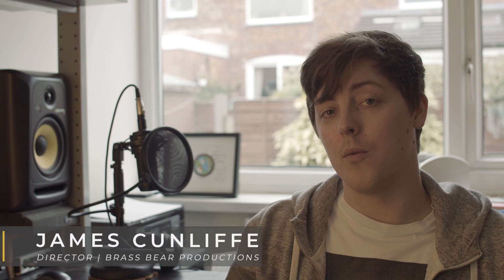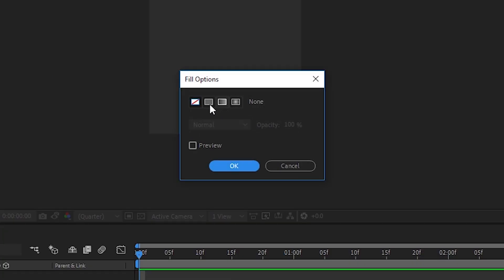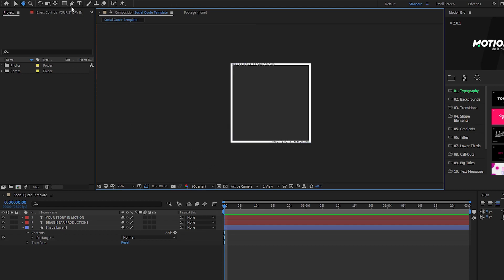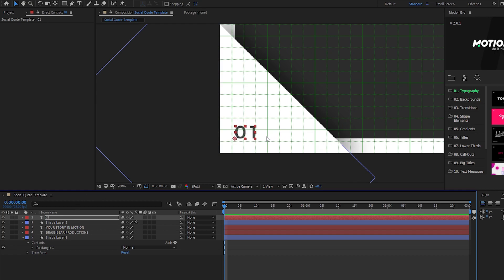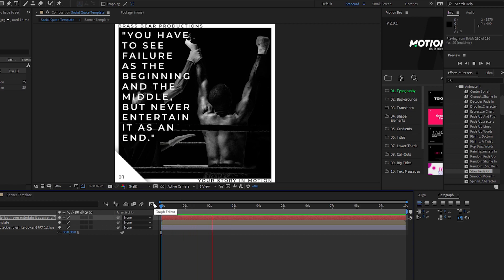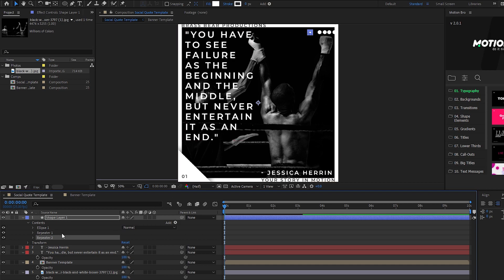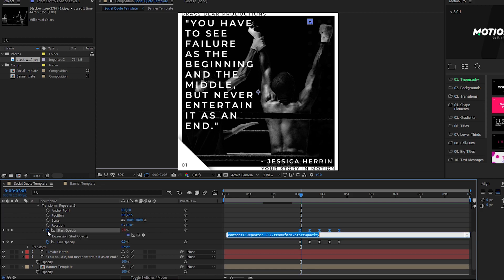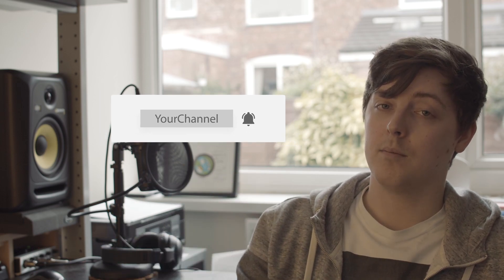Create Social Media Quote Animations In After Effects | Tutorial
Time to up the production value of social media content. Today I'm going to show you how I make animated social media quote cards using After Effects and free to use stock photos.

◆ DISCOVER YOUR CREATIVE ARCHETYPE FOR FREE ◆
I made a free app to help creatives discover their strengths, weaknesses and overall style.

Building a channel/ business takes a lot of work and I wouldn't be able to do it without all the support, so it's much appreciated!

◆ SOCIAL LINKS ◆

◆ LOOPING EXPRESSION ◆

loopOut(type="cycle",numKeyFrames=0)

strandstudios.co.uk

I'm not running ads on this channel, so this isn't really a source of income for me. If you want to help me you can share the videos with your friends or on social media.

Introduction - 00:00
The Setup - 00:34
Getting Started In After Effects - 01:42
Adding Depth - 03:27
Adding the Photo & Type - 05:20
Animating Text - 06:10
Adding Additional Elements - 07:33
Looping Expressions - 09:27
Exporting - 10:27